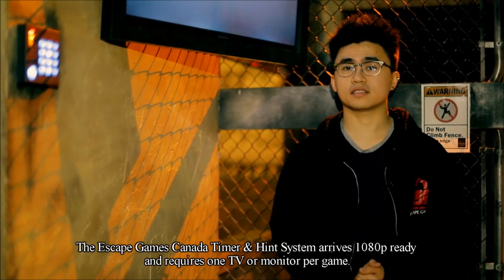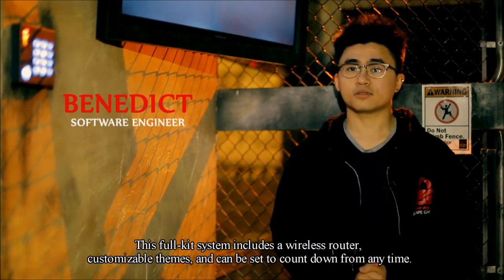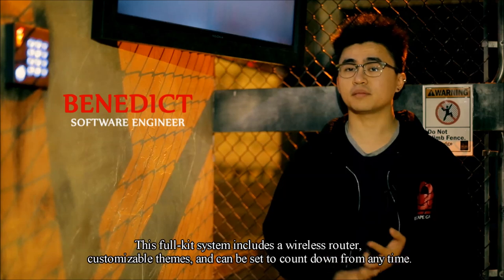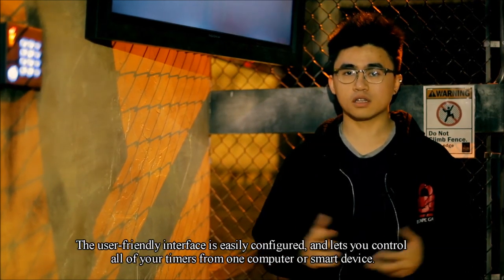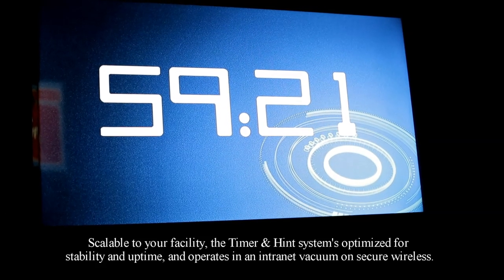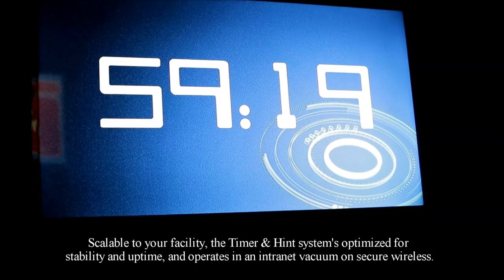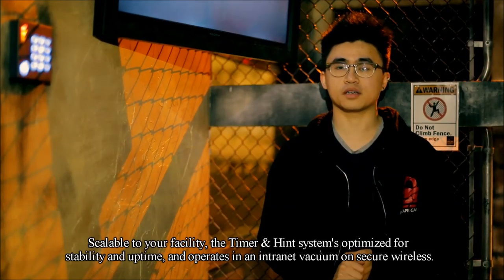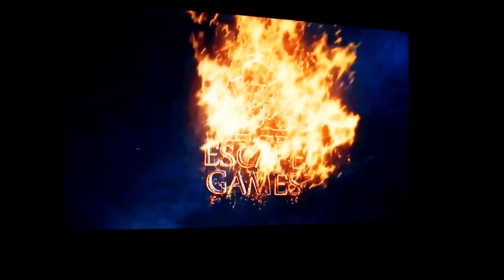Escape Games Canada - Timer/Hint System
Our wireless timer/hint system available for your real-life room escape game.